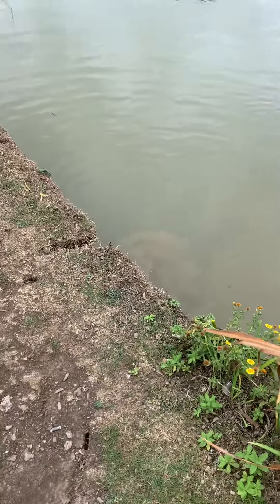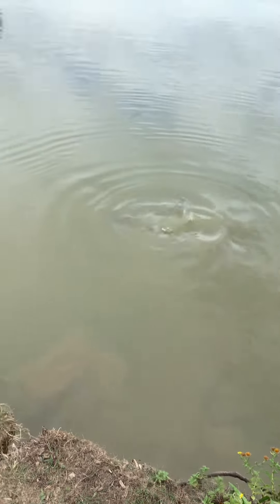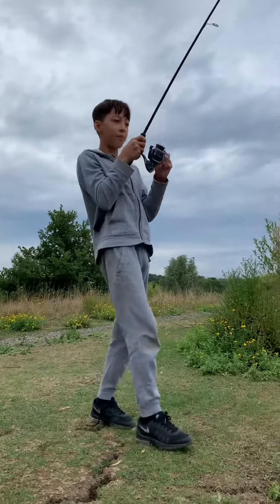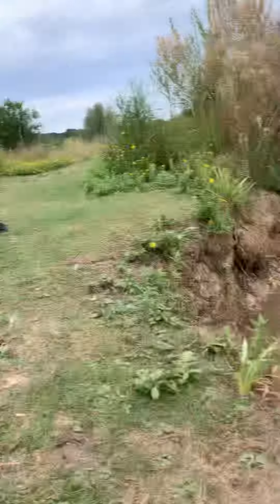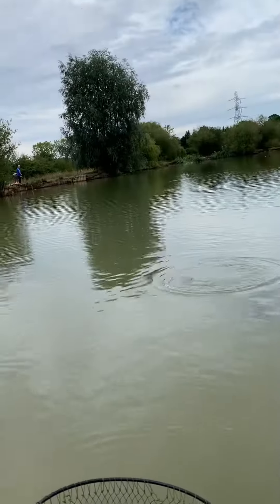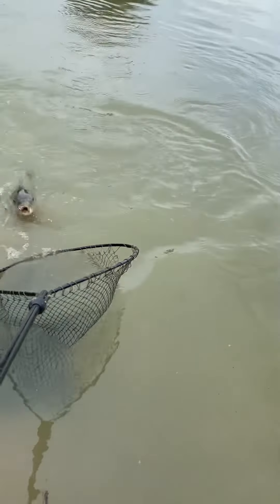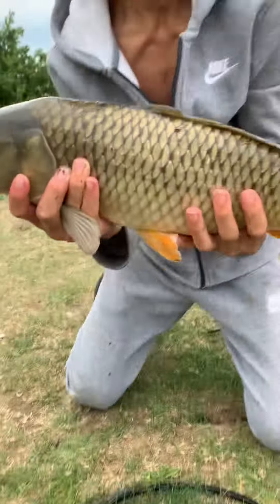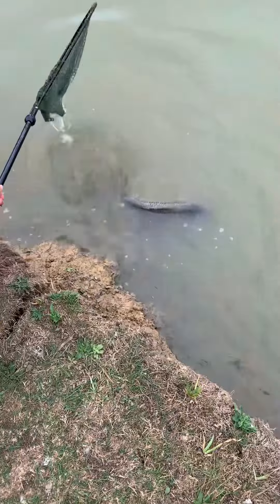Stalking loads of big carp with bread and i caught one 😱🤪